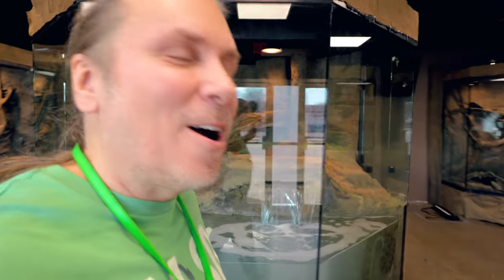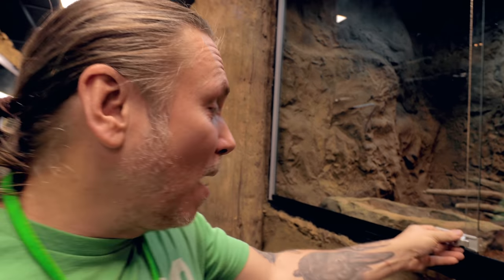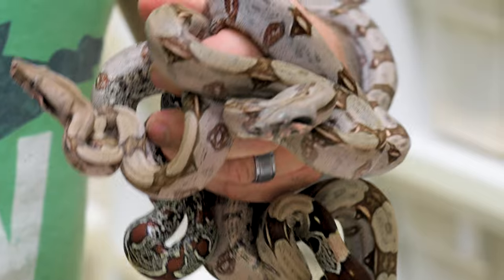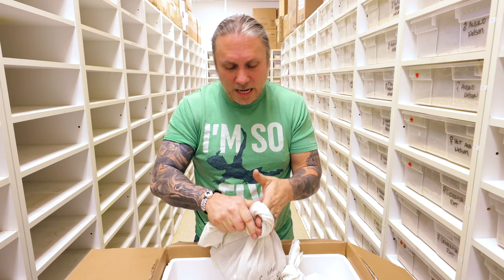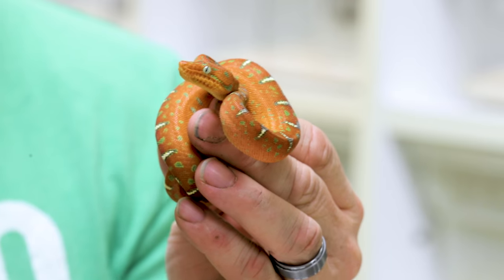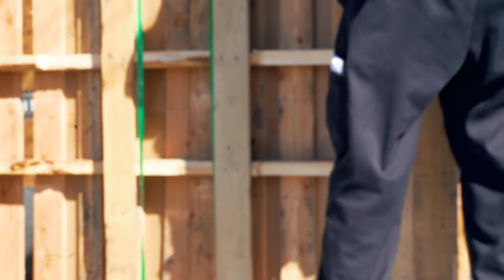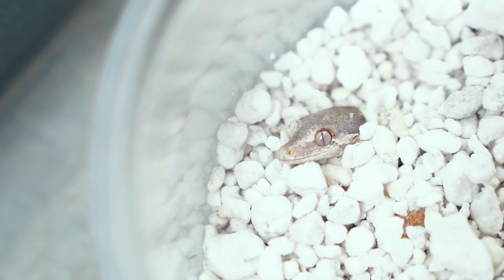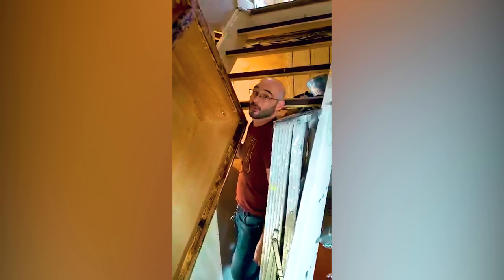UNBOXING SOME INSANE SNAKES FOR MY NEW REPTILE ZOO!! Build Day #15 | BRIAN BARCZYK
Unboxing baby EMERALD TREE BOAS ever! I unbox a bunch of amazing boa snakes.

↑↑↑↑↑↑FOLLOW NOAH↑↑↑↑↑↑